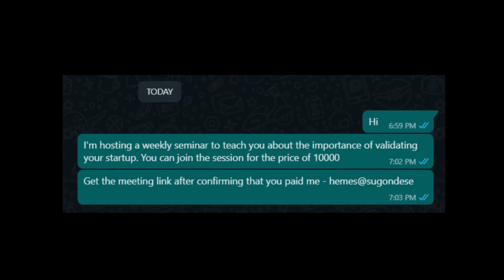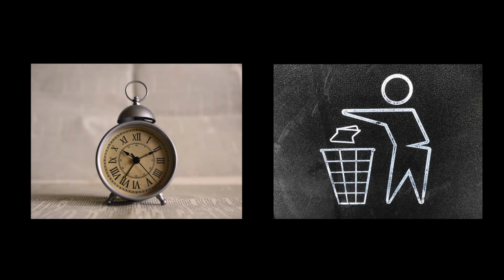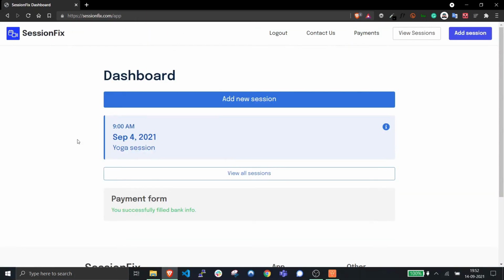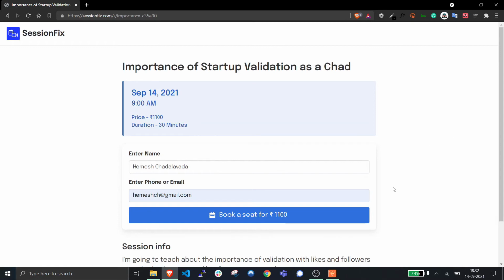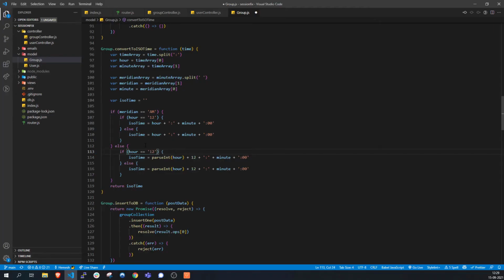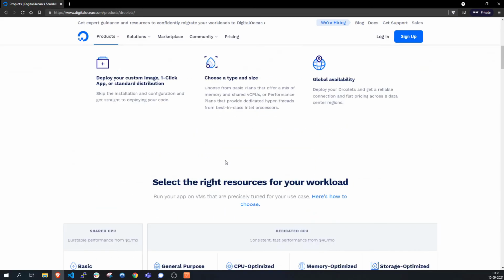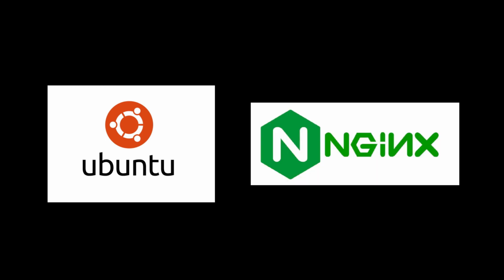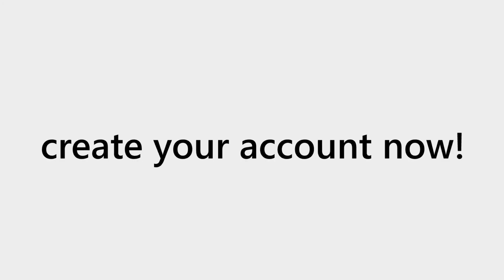I Built a Web Startup in a Week - Build In Public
This is my journey of building SessionFix in public.

SessionFix makes hosting paid group sessions easier than ever before. All you have to do is describe your event, choose a time and accept online payments from your fans.

About me -
Hi, I'm Hemesh Chadalavada and I am a 14-year-old indie web developer who loves making web apps. I also do electronics and ML.

Recently, I was awarded the Pradhan Mantri Rashtriya Bal Puraskar (Civilian Award) in the category of Innovation.